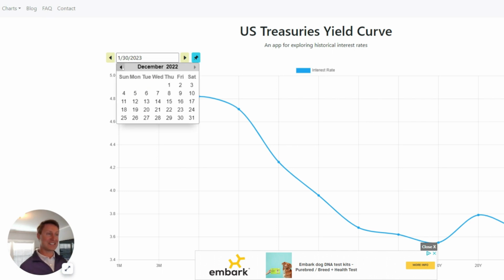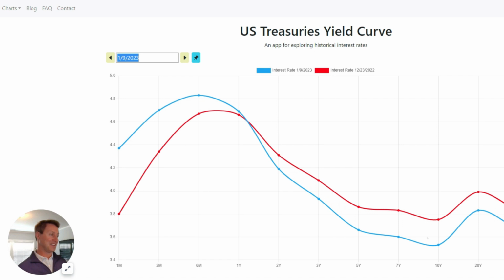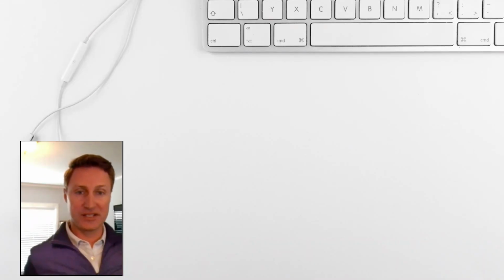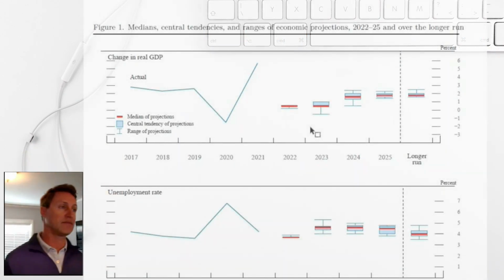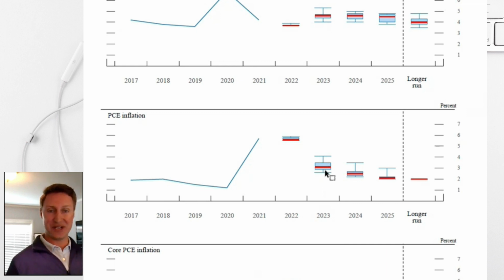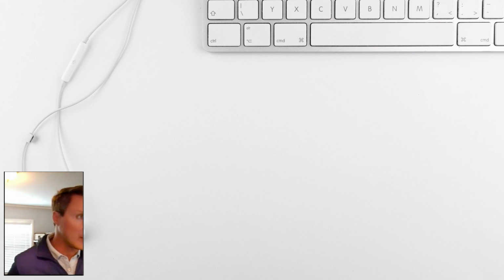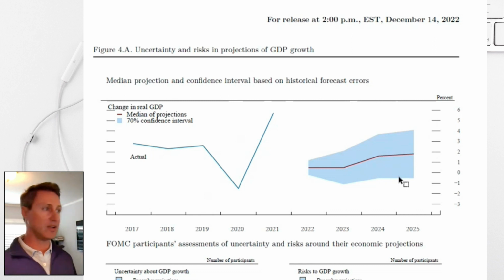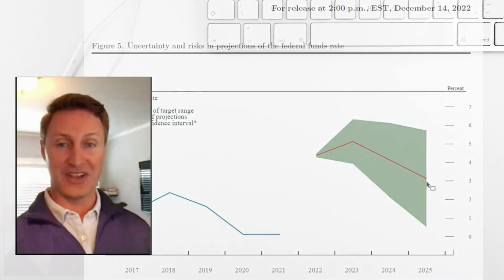Where Will Commercial Interest Rates be in 2023?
Trevor Damyan - CEO/Founder of CLS discussing factors that